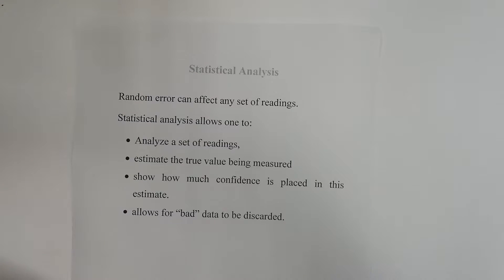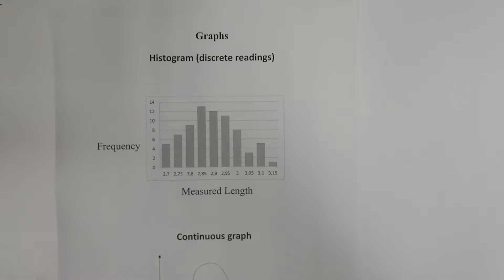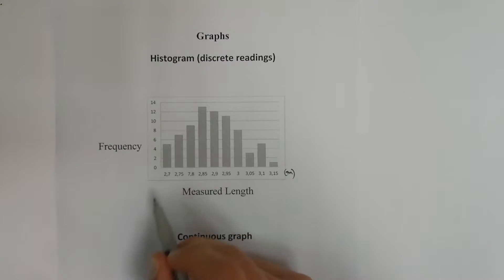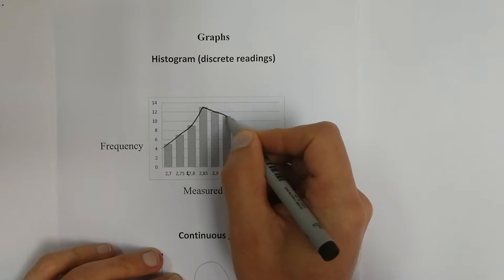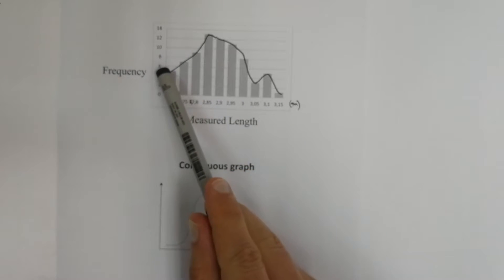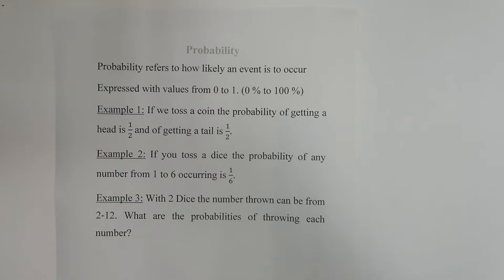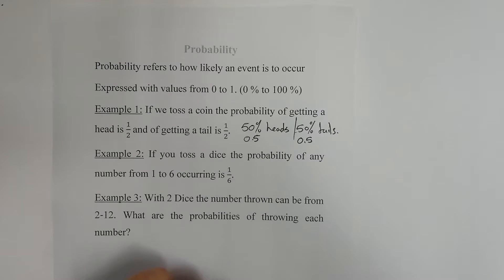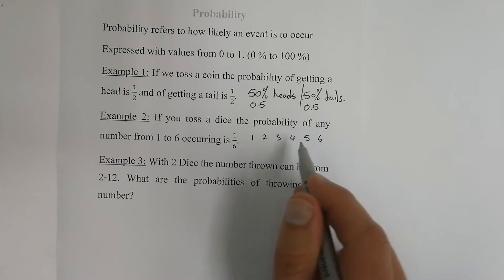1. Statistics Introduction and Probability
Statistics in Mechatronics

This video looks at statistics and probability that are needed in mechatronic systems.

Note these videos are not complete, and might need additional notes. Some points are repeated, and elaborated, to assist people that might have never been exposed to programming before. Some points might be obvious, but is not always implemented. I have tried to explain things with errors, so that people can observe common errors made. Further tutorials and study groups might be needed between viewers. Note that there is no additional support and help available from the authors for these videos.